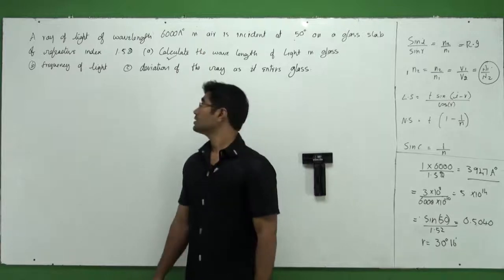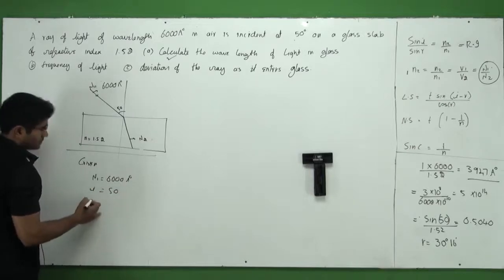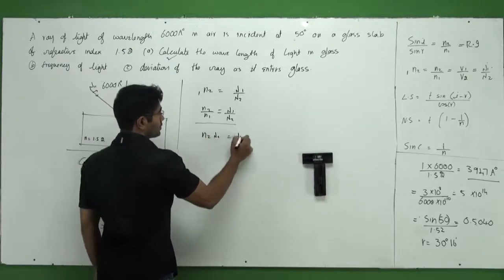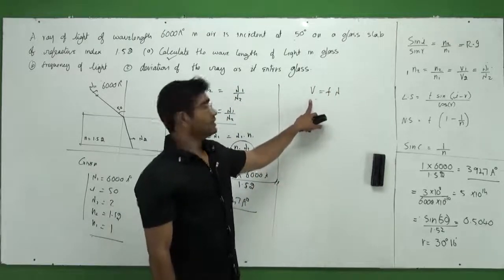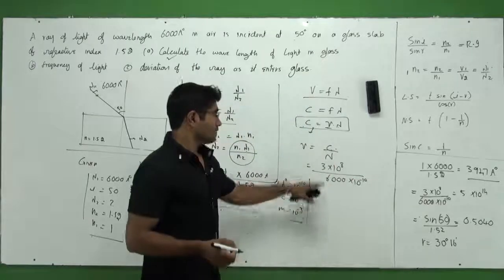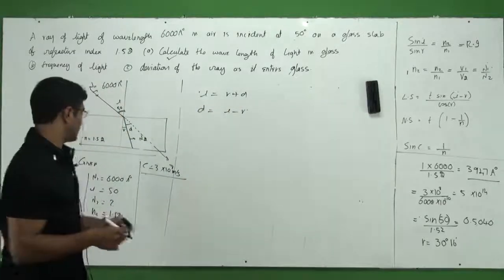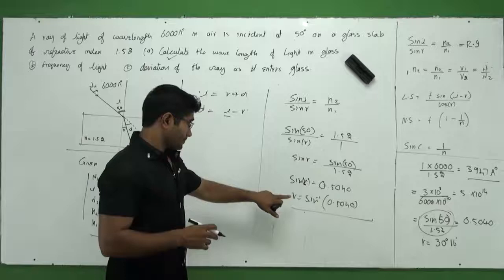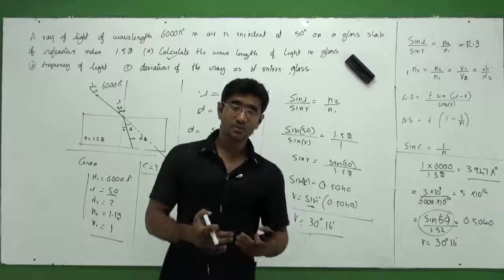Open Minds - Refraction at a plane surface (Geometrical Optics) - problem 2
Problem : A ray of light of wavelength 6000A in air is incident at 50(Degree) on a glass slab of
RI 1.52. Calculate (a) Wavelength of light in glass. (b) Frequency of light (c) Deviation of the ray as it enters glass.

Karnataka, India. 2nd PU Syllabus.